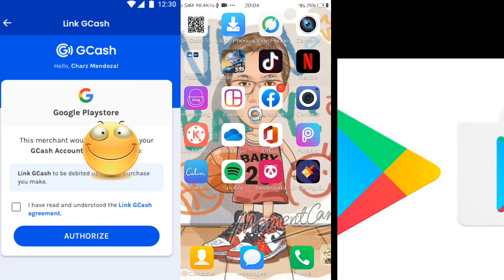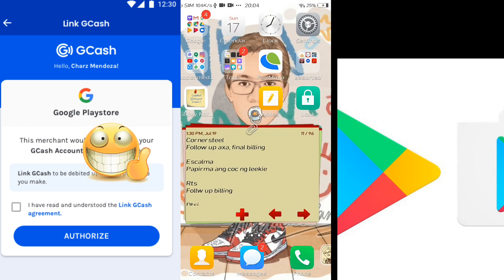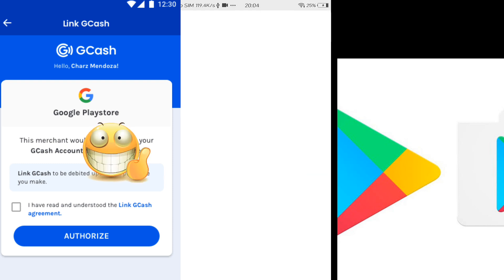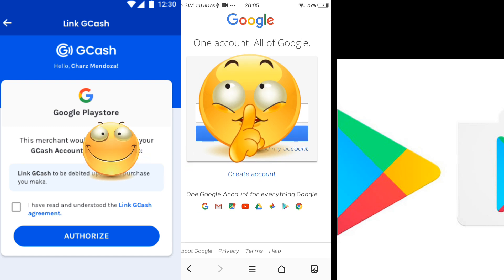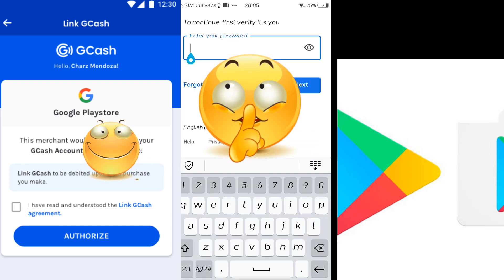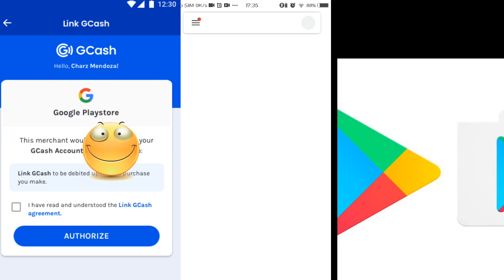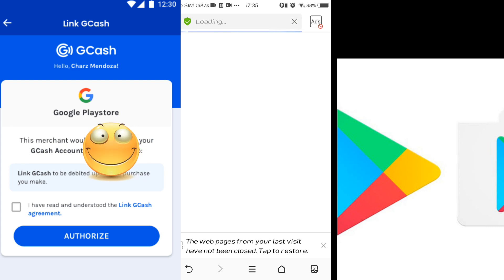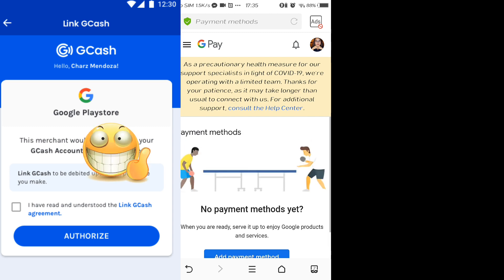How to remove your GCASH link acount to your playstore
Remove or unlink your gcash account to playstore because your having trouble this will help you out regarding your issue, this is a step by step process and easy to follow.